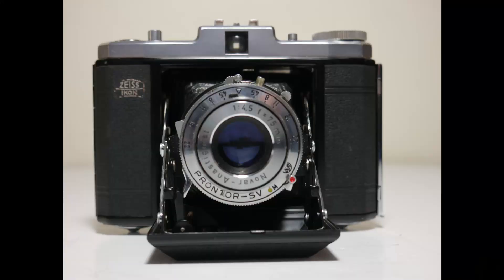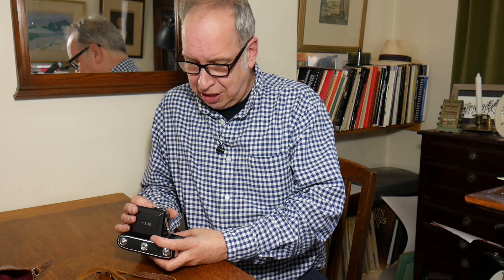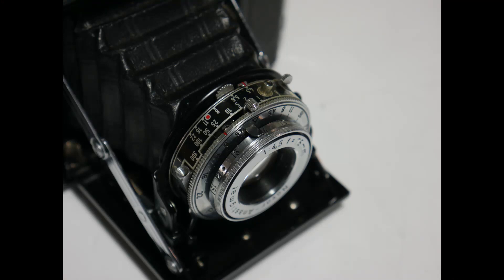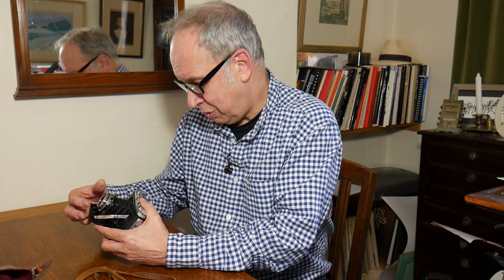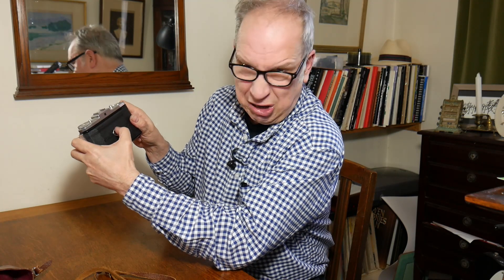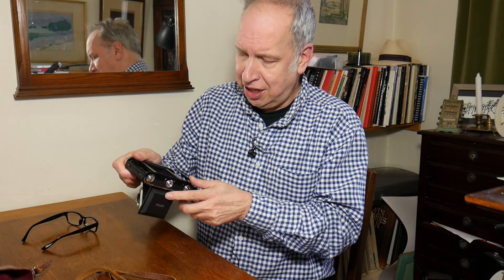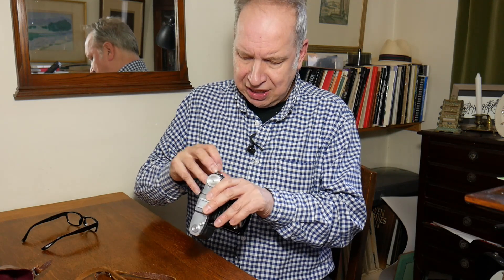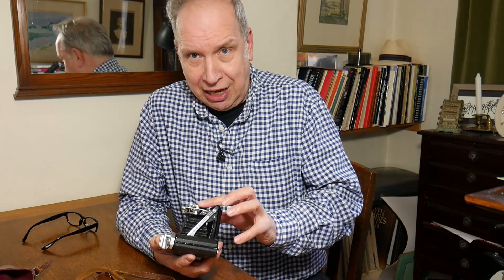Zeiss Nettar Folding Camera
A guide to the Zeiss Nettar folding medium format camera